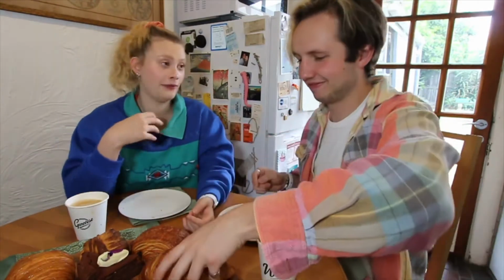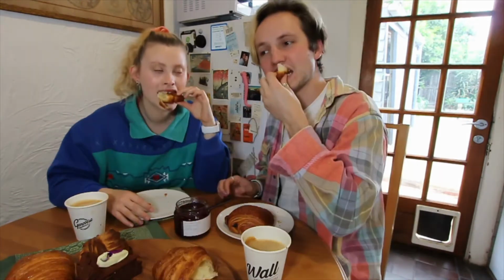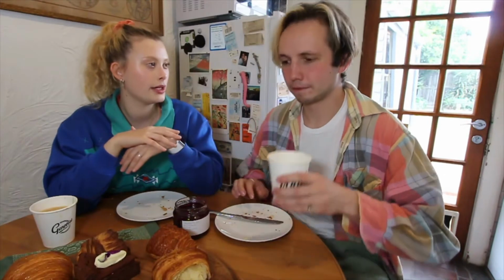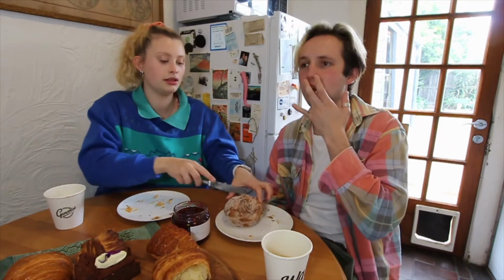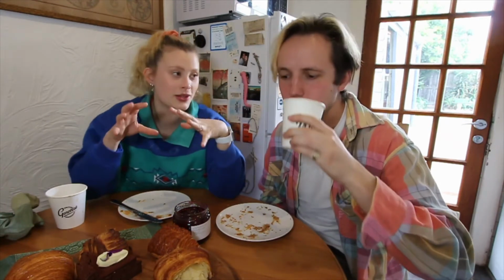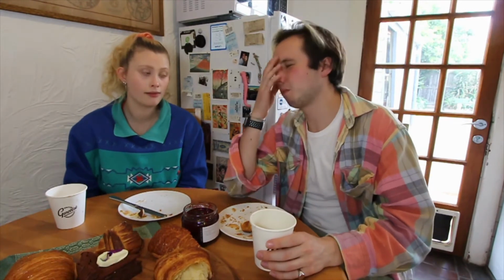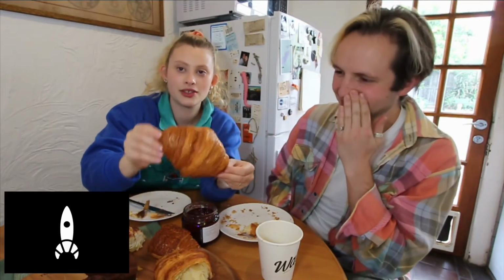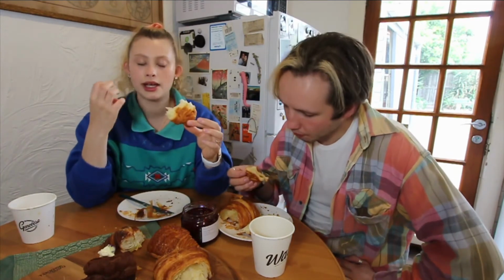Reviewing Top Rated Croissants in Melbourne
Hey hey its Friday!

This is part 1 of my Croissant Week!

Here’s the names of the Croissant Places mentioned in this video.

- 7 Eleven
- Alison’s Handmade Bread
- Noisette
- Tivoli Road Bakery
- Lune

I’ll see you tomorrow for a new vid!

Socials

Music

As always done by my beautiful friend Maddy Monjo

Give her a follow on Instagram @maddymonjo